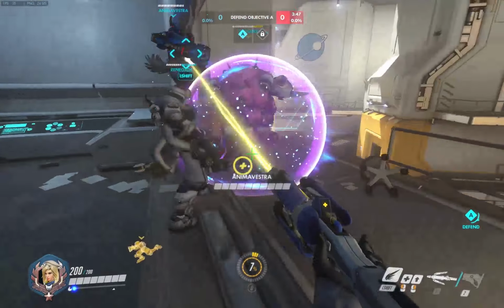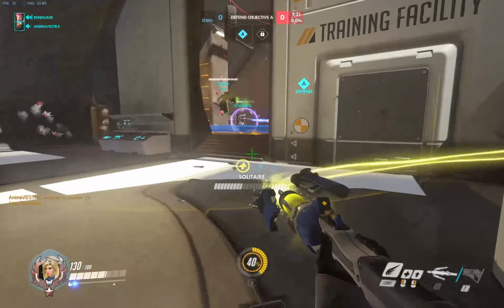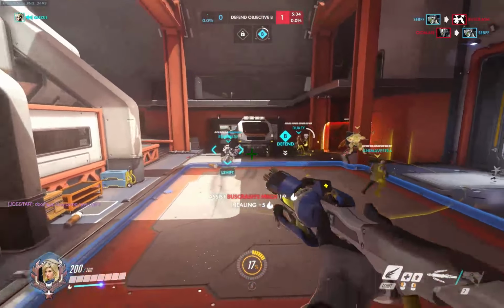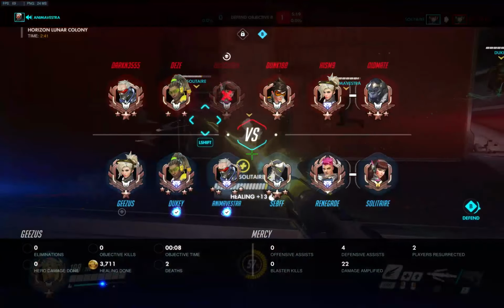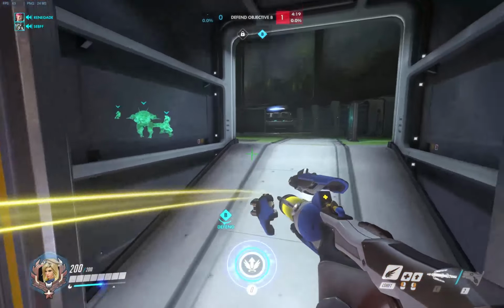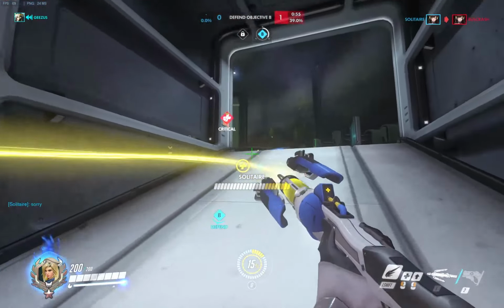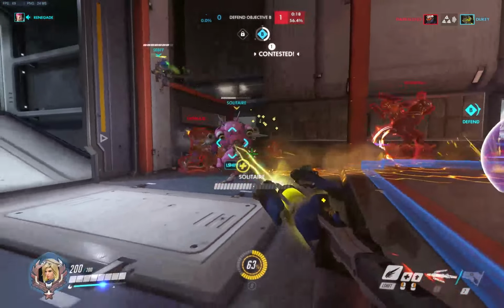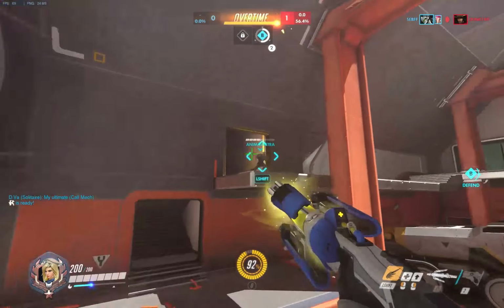Overwatch - Playing Support (Ana & Mercy)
A Rare Platinum game - When you can just heal and everyone seems to know what their doing - somewhat?..

Starring Mama Mercy and Grandma Ana

Facebook.com/piccoyotom
Twitch.tv/piccoyotom

Visit PixelMusic for free noncopyright music - Sorry the game audio stuffed up so I just used music